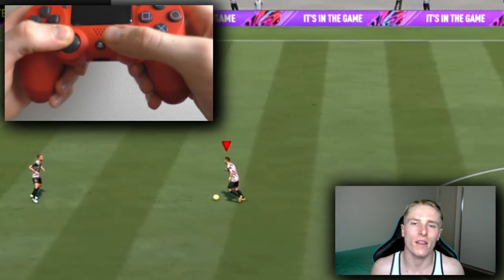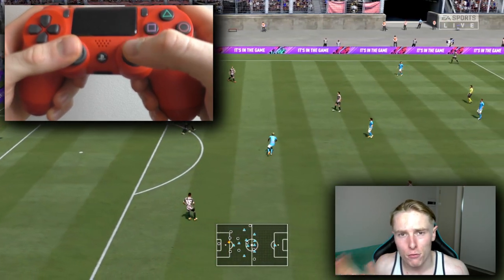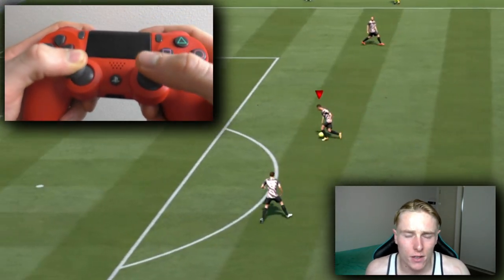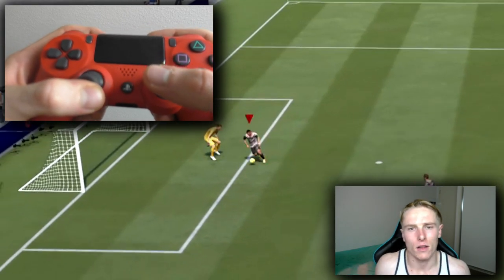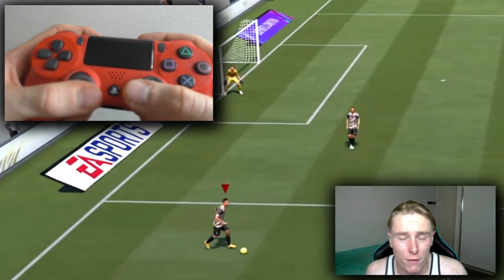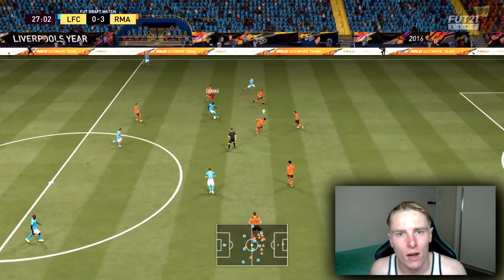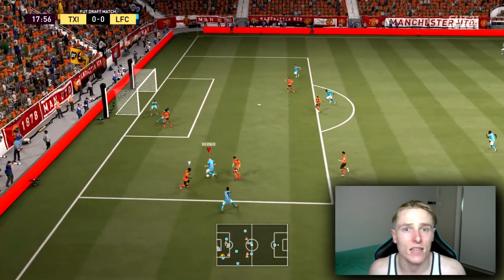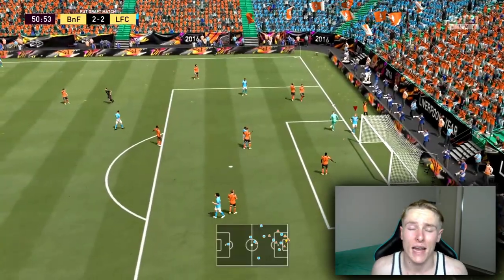FIFA 21 Stepover Tutorial | How to Perform Step Overs in FIFA 21 | FIFA 21 Skill Move Tutorial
Step overs FIFA 21 | How to perform step overs in FIFA 21

The step over exit in FIFA 21 is almost like a glitch. You can use this to get into the space, make a shot or make a play. The step overs in FIFA 21 is certainly a skill move your should implement into your gameplay.

Skill move tutorial (FIFA21)

DONT BE SHY!!! I generally reply to everyone within the first 24 hours of the upload!

FIFA 21 Tutorial - Skill Move Tutorial FIFA 21

FIFA 21 Step Overs Tutorial

How to do Step Overs in FIFA 21

(FIFA 21)